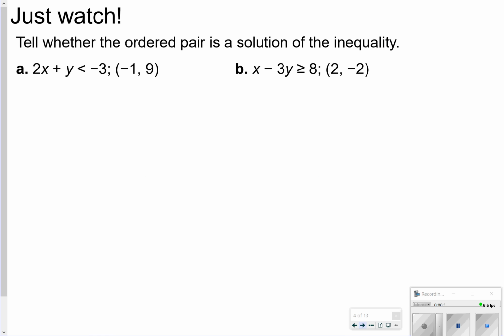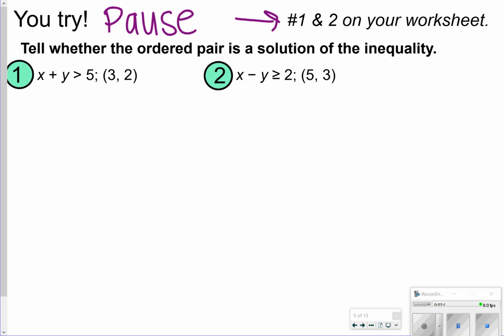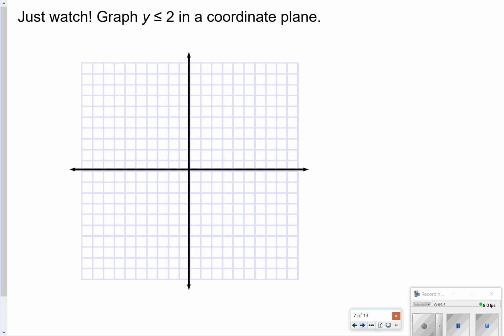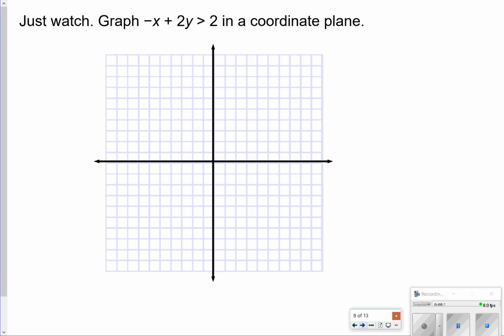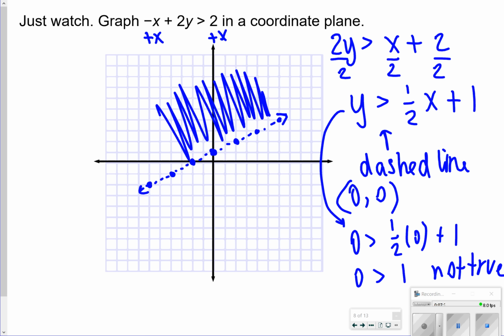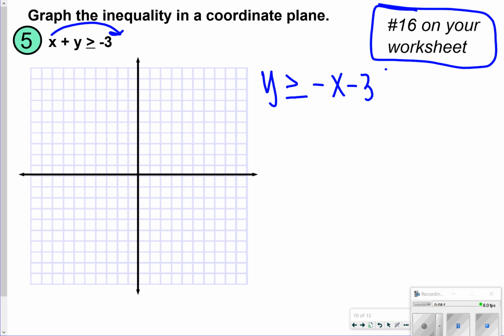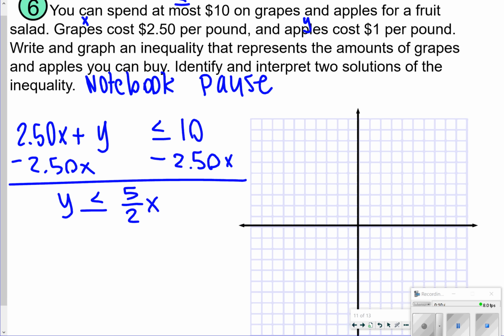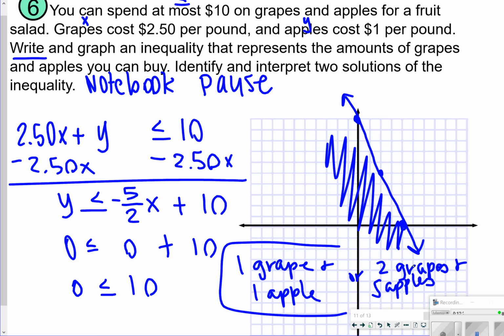5.6 Graphing Linear Inequalities in Two Variables